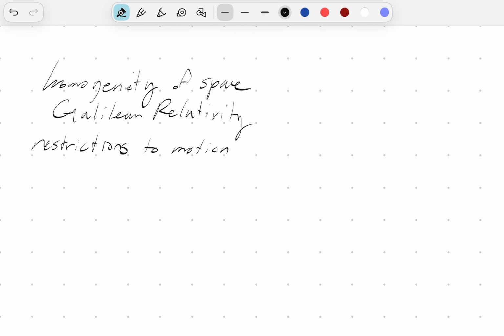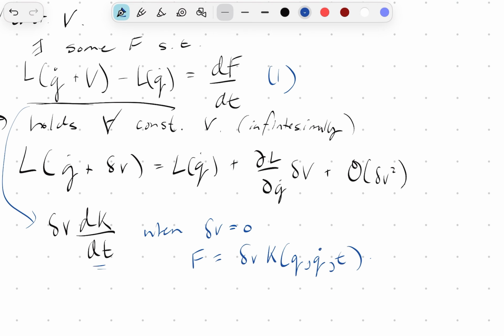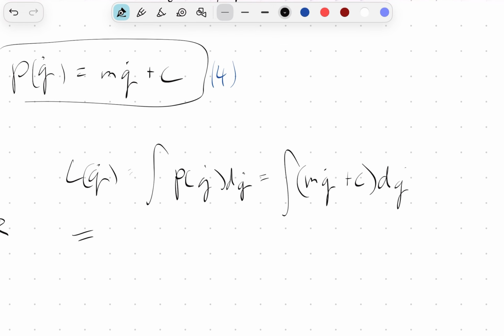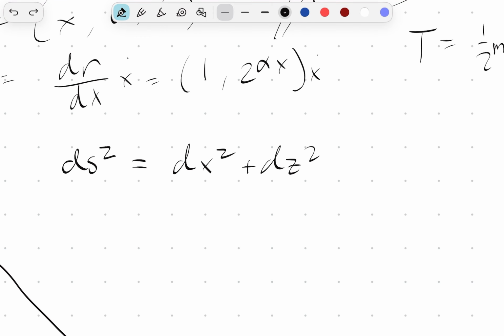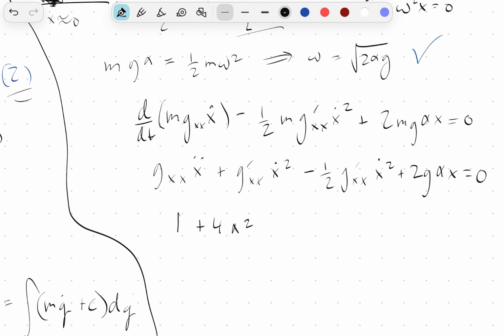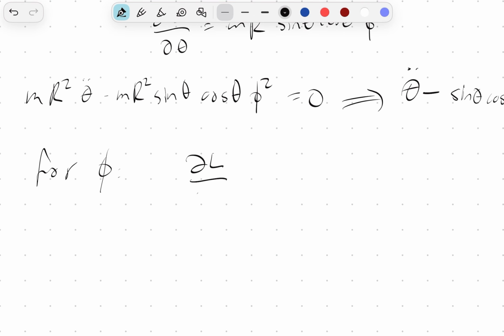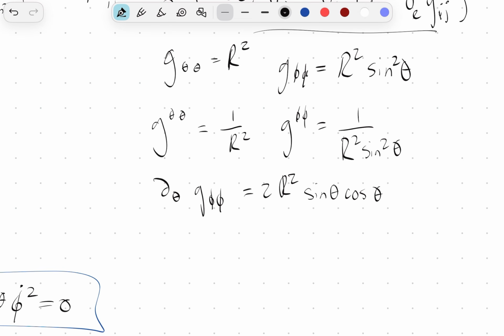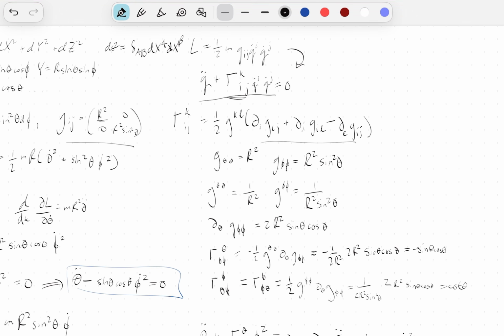geometric mechanics, galilean symmetry, and induced metrics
00:00 intro
01:40 quadratic kinetic energy
17:10 mechanics of a parabolic geometry
30:15 free particle on a sphere
44:42 conclusions